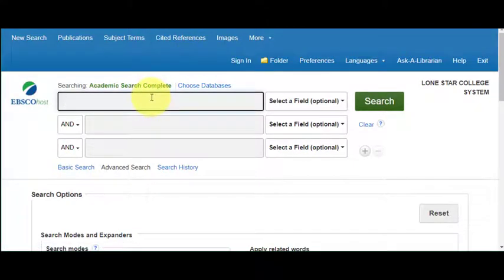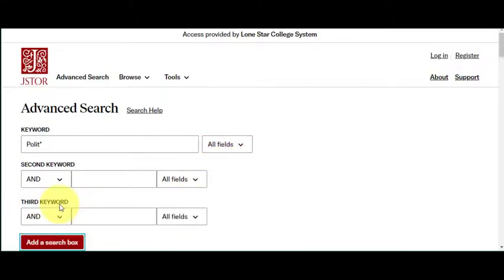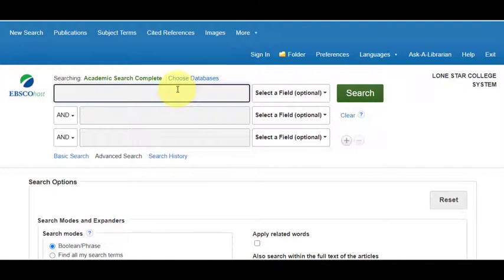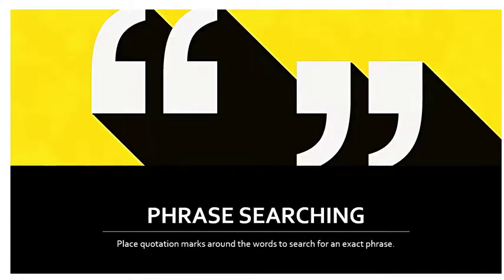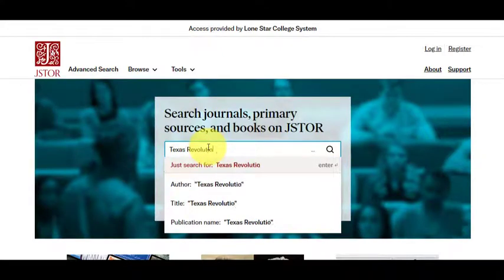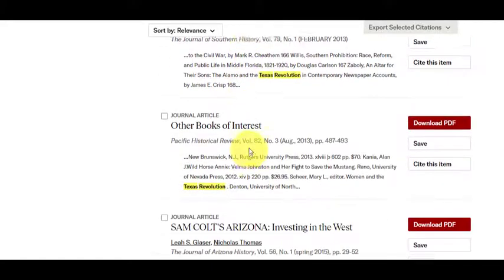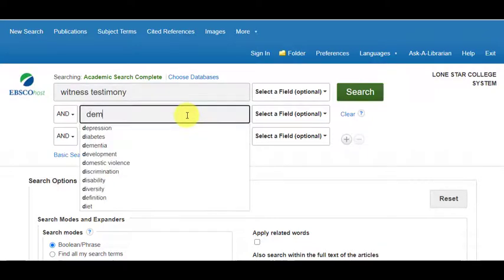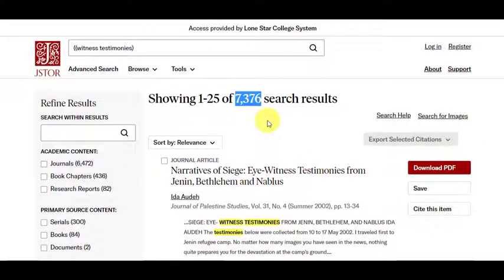Building a Research Strategy: 4. Other Search Operator Tools